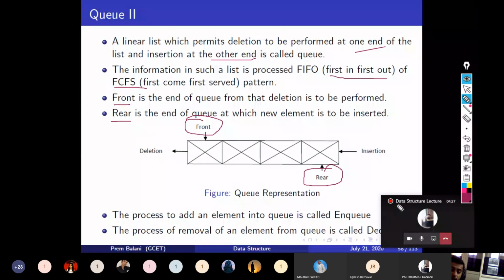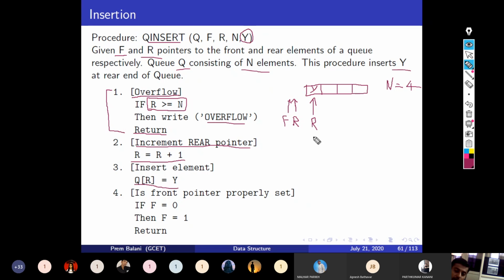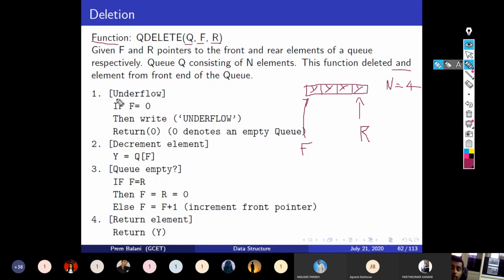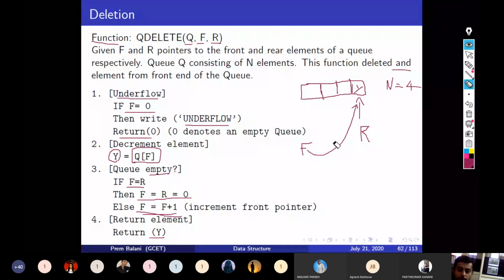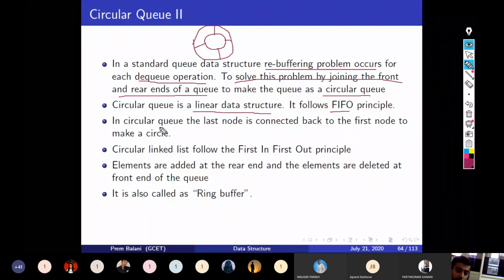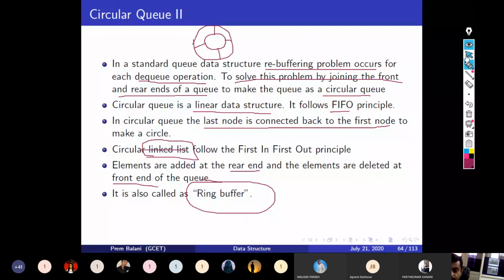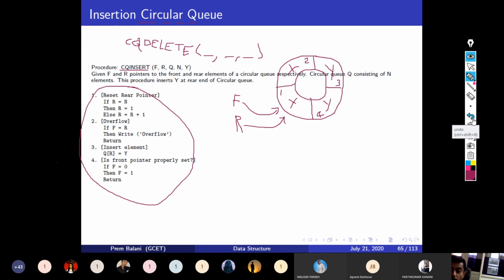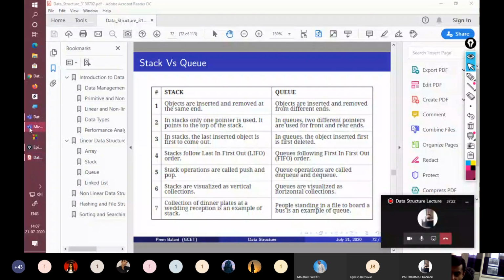Data Structure Lecture13 210720